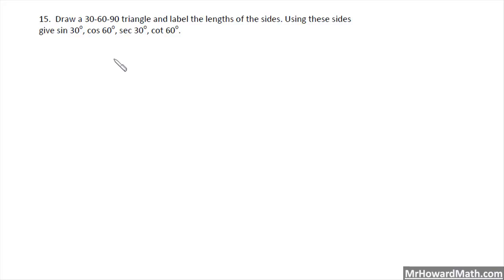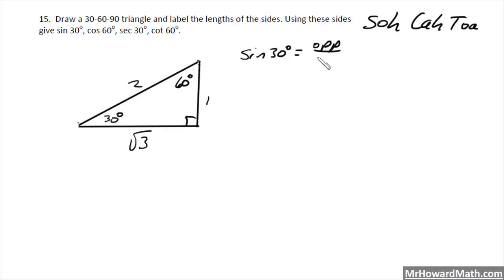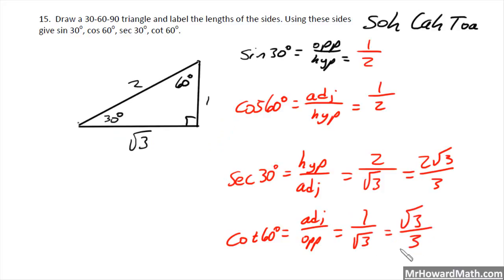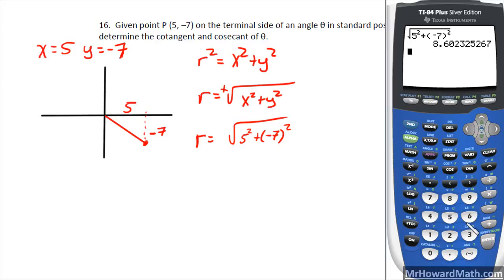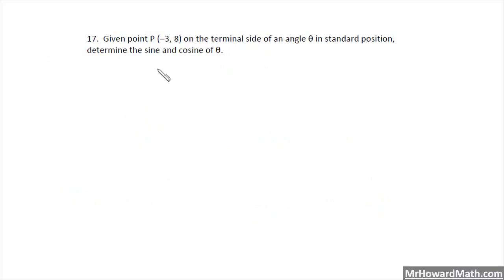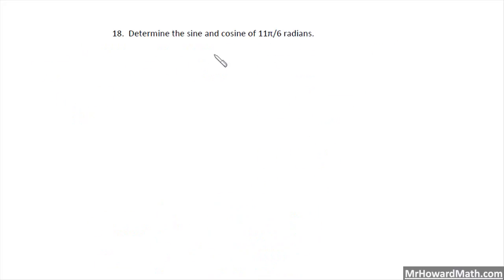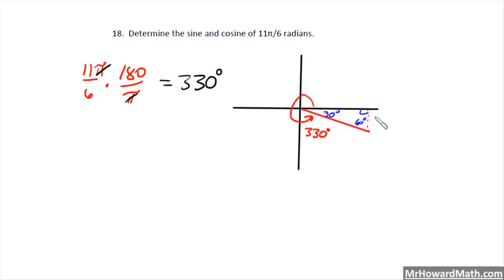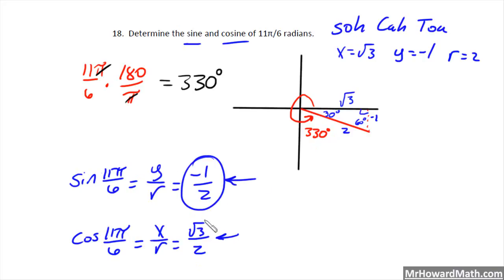Pre-Cal Basic Trig Unit 2 Review Part 2 (questions 15-18)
Questions 15-18 for your unit 2 test review. Questions 1-5 were formulas and definitions only so we started with question 6 in part 1. All examples provided by BluePelicanMath.com